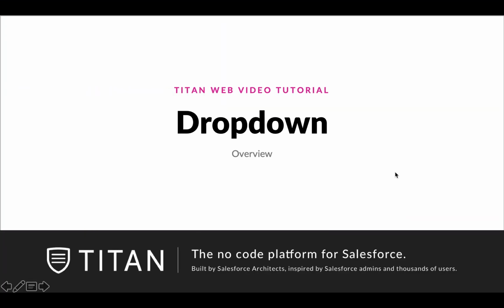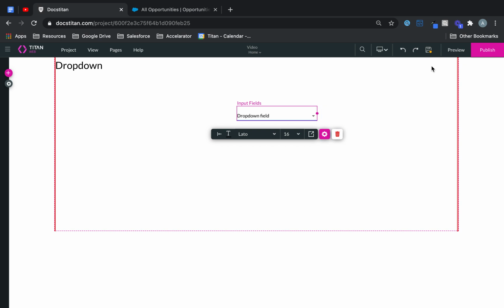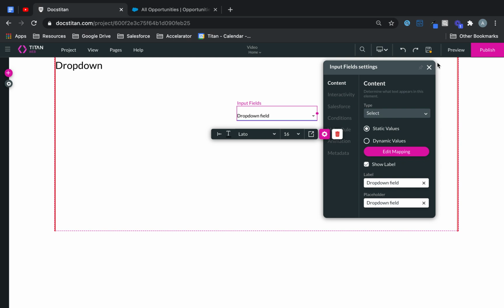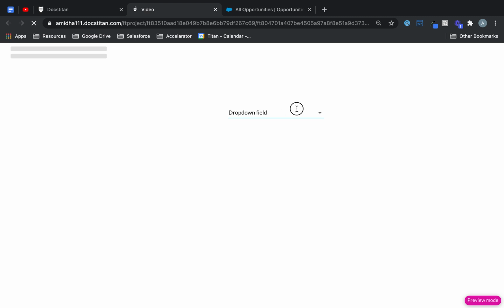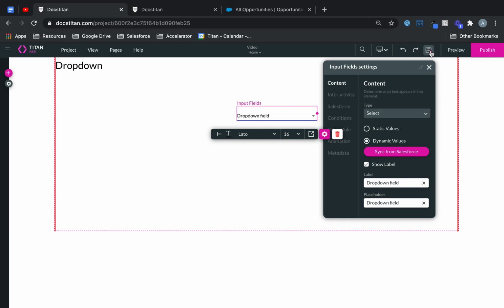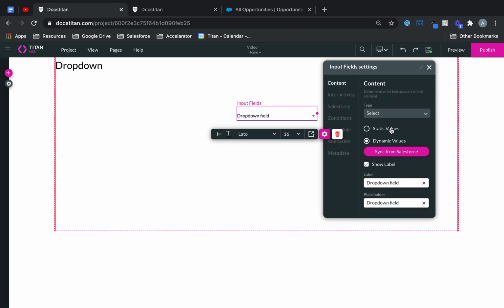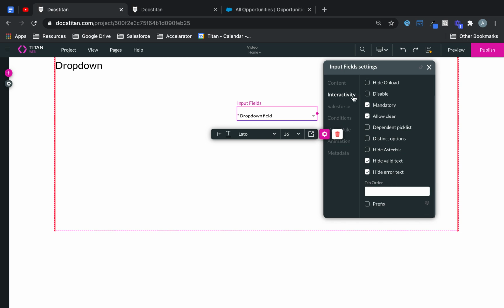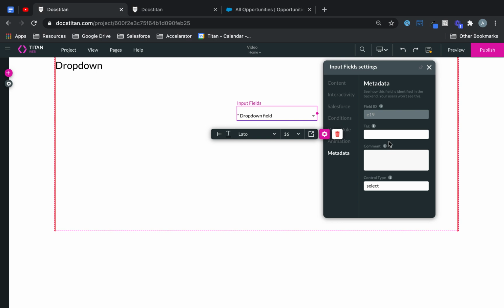Use dropdown to sync values from Salesforce in Titan Web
We will give you an overview on dropdown Configuration in Titan Web . So you bring back values Salesforce or static resources and display on website, portal, or community fully integrated with Salesforce using Titan Web. To find out more head over to go